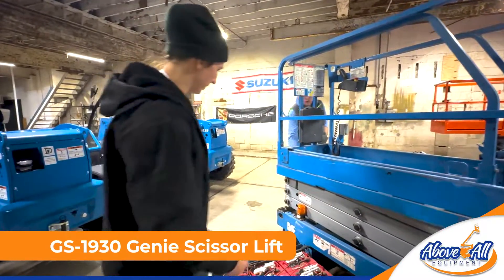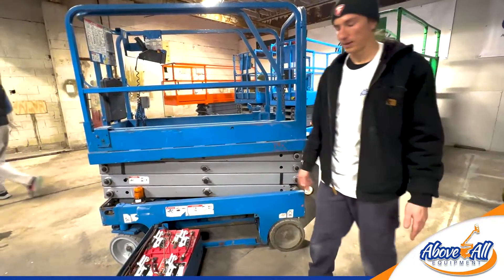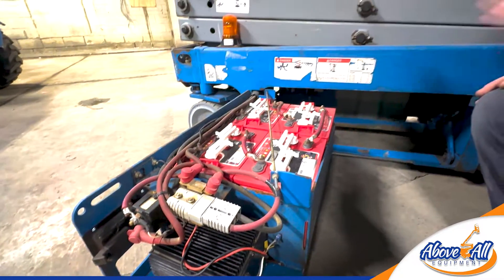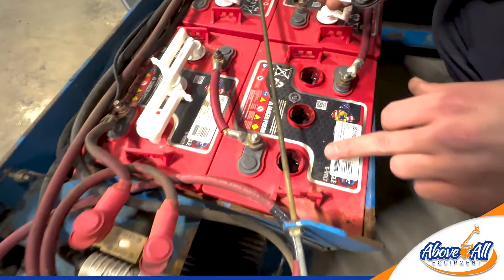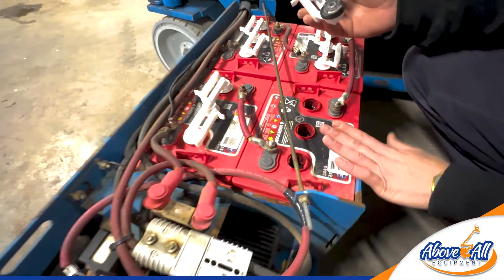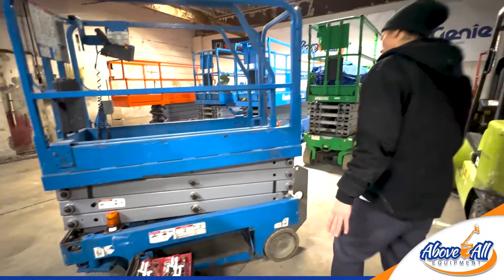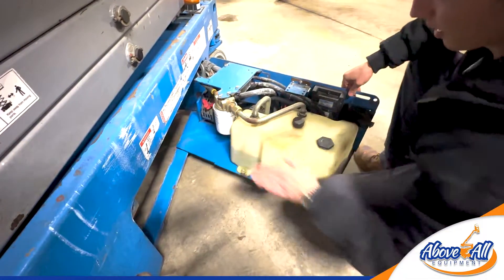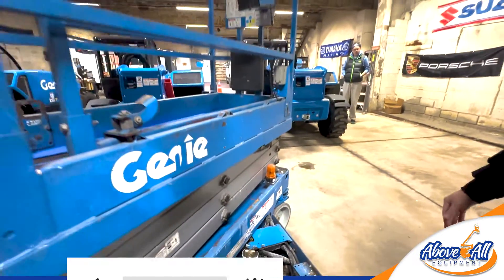Scissor Lift Maintenance Genie / Skyjack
Ensure Peak Performance with Scissor Lift Maintenance: Genie & Skyjack Expertise! Discover essential maintenance tips and best practices for keeping your Genie and Skyjack scissor lifts in top condition. In this comprehensive guide, we delve into the specifics of routine maintenance tasks, troubleshooting common issues, and maximizing the longevity of your equipment. Whether you're a seasoned operator or new to the game, our insights will help you optimize performance, minimize downtime, and ensure safety on the job site. Don't let maintenance challenges hold you back – watch now and elevate your scissor lift operation to new heights!